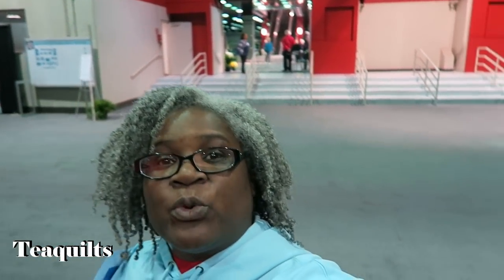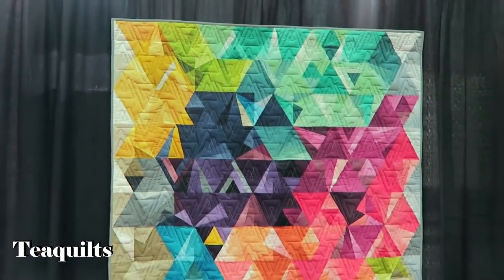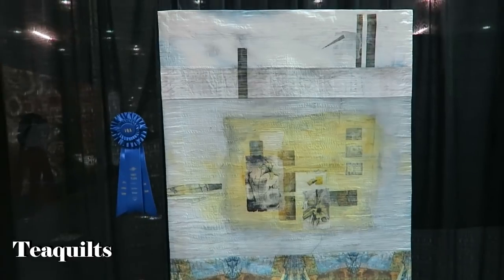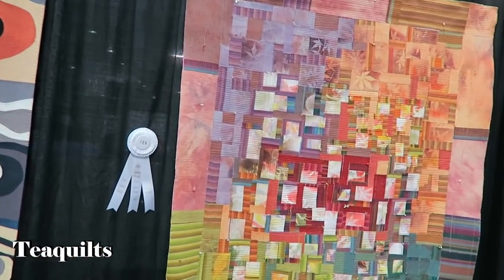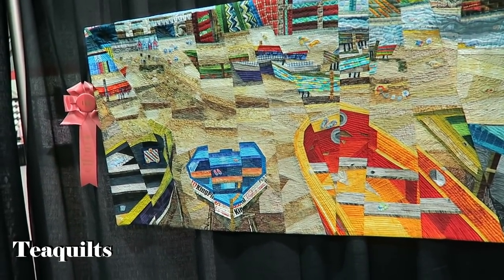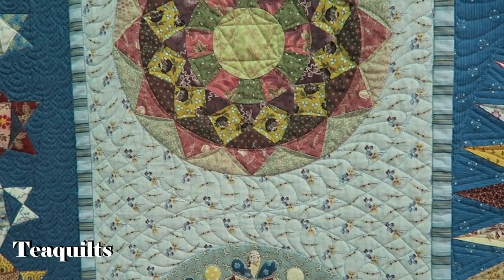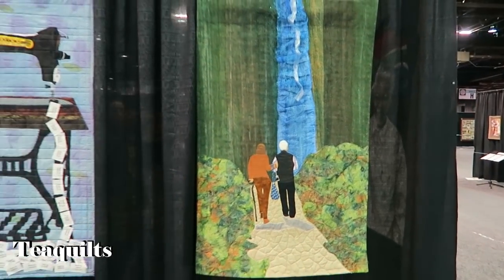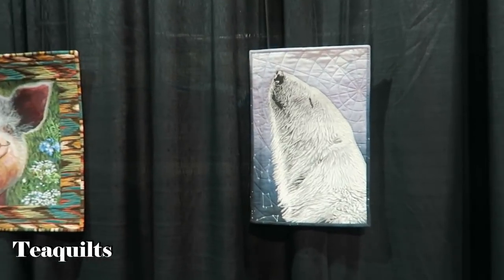TQ: International Quilt Festival Rosemont, IL - March 2019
Thanks Teaquilters for stopping me at the show for a quick chat.  I enjoyed every minute!

Teajuana Mahone
11001 Dunklin Dr. #38205